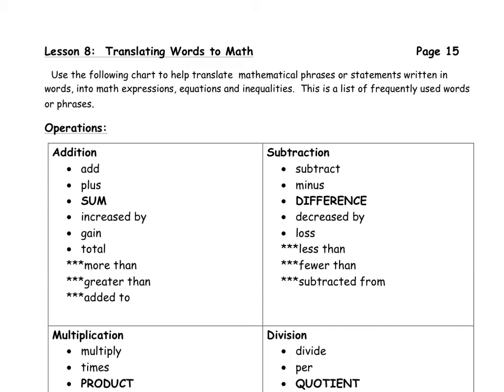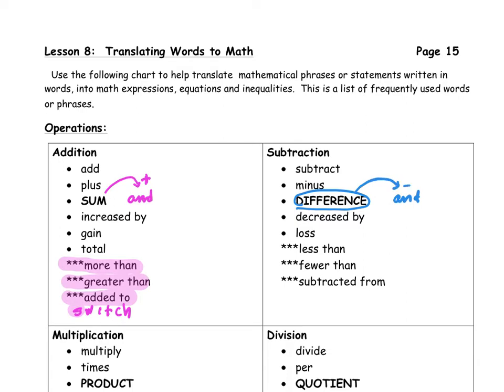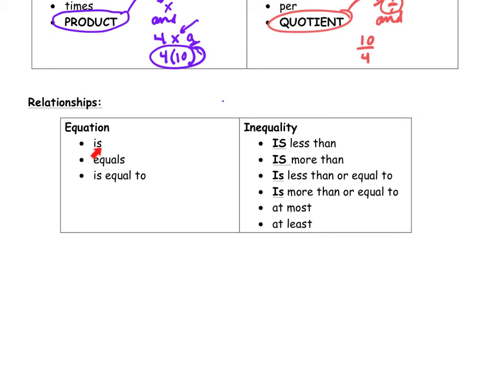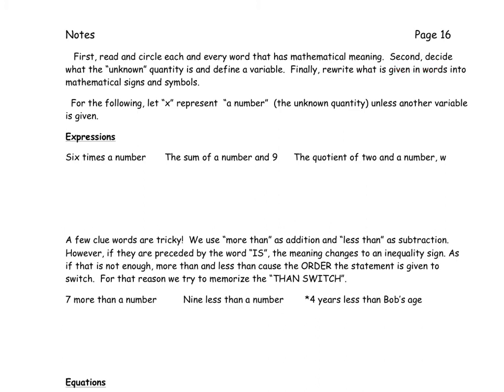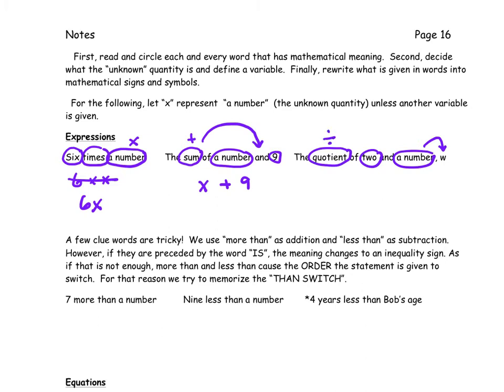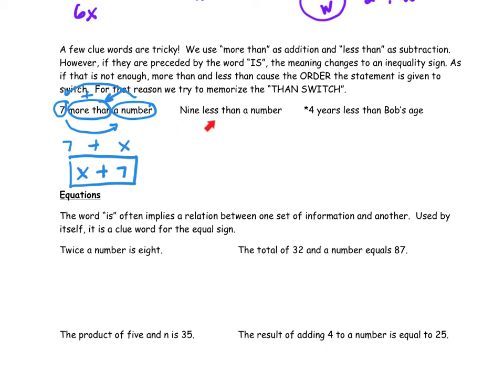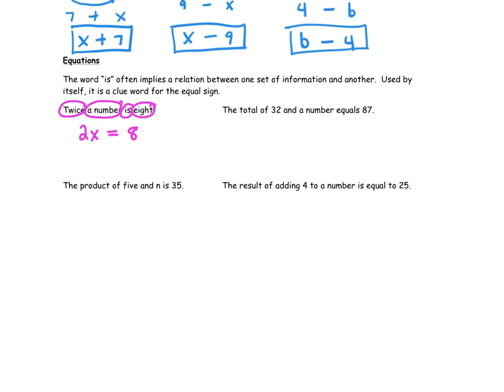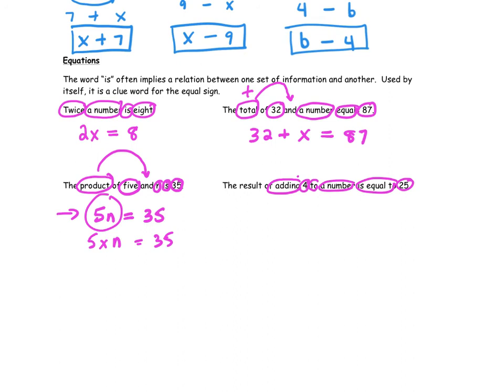Translating Words to Math Map & Notes - Lesson 8